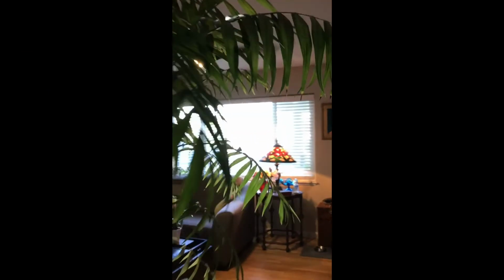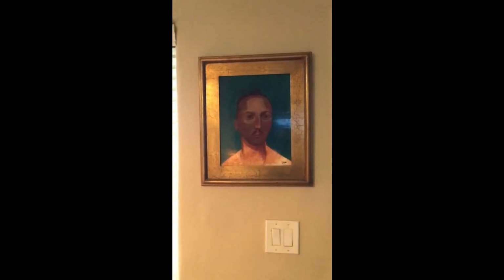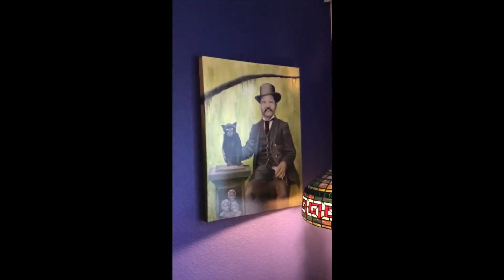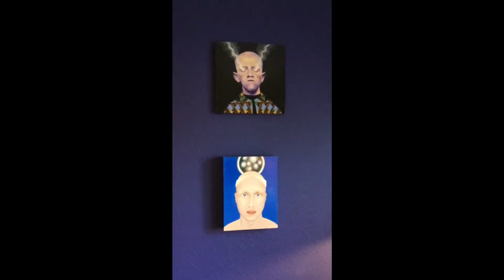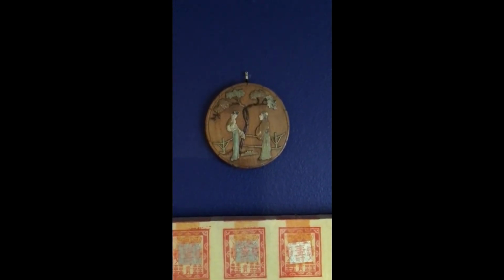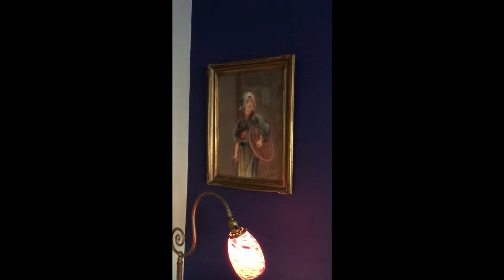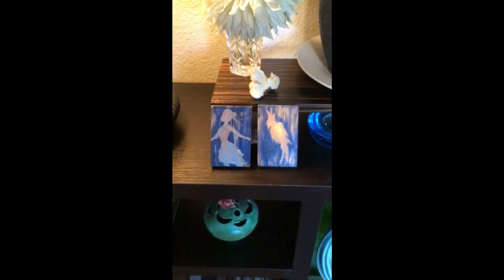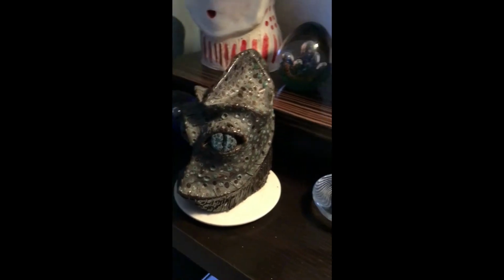July 28, 2020